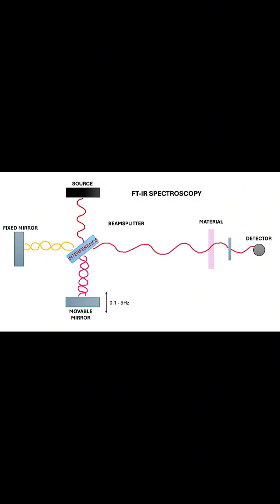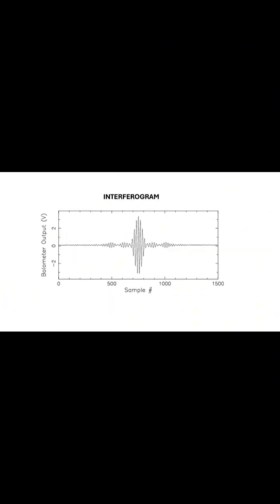How FT-IR Spectroscopy is used in Forensics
chem project :)

WORKS CITED:

Difference IR vs ftir. Bruker. (n.d.).

Magana, D., Parul, D., Dyer, R. B., & Shreve, A. P. (2011, May). Implementation of time-resolved step-scan fourier transform infrared (FT-IR) spectroscopy using a khz repetition rate pump laser. Applied spectroscopy.